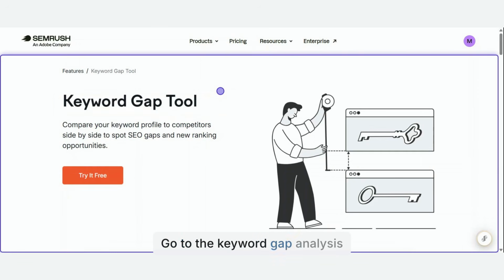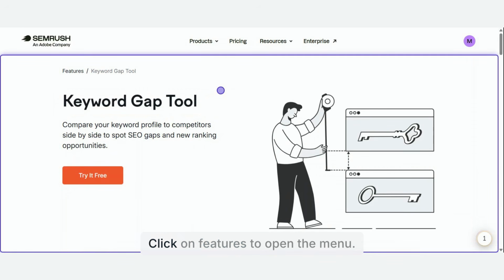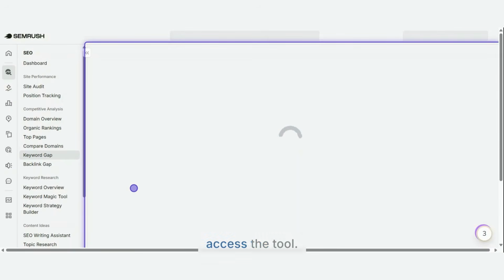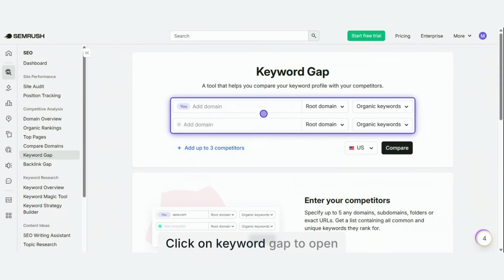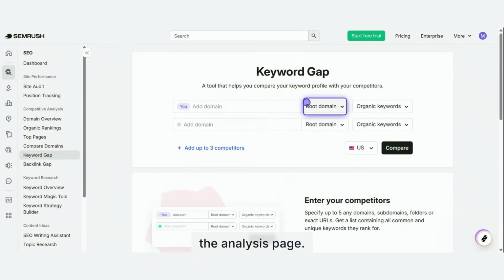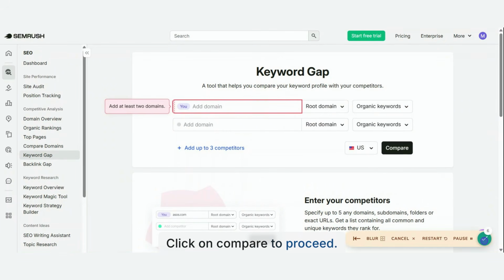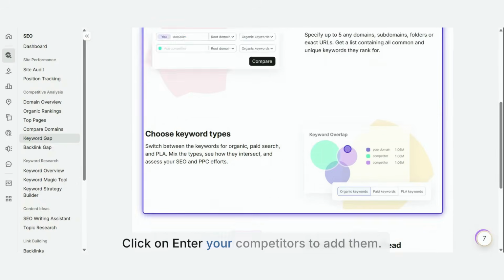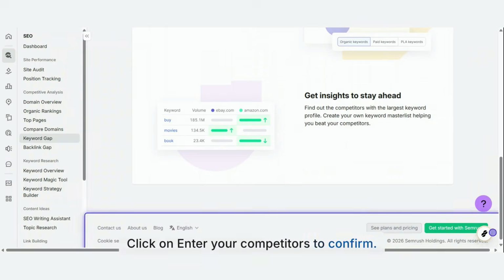How to Use Semrush Keyword Gap Tool (Full Guide 2026)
In this video, we discuss how to use Semrush keyword gap tool to uncover your competitor's exact keyword strategy and identify opportunities to outrank them. We'll walk you through the keyword gap analysis process, showing you how to compare your domain with competitors and find keywords you're missing. By the end, you'll know how to leverage the Semrush keyword gap tool for your SEO strategy.

00:00 Introduction to Keyword Strategy
00:22 Accessing the Keyword Gap Tool
00:40 Adding Your Domain and Competitors
00:52 Confirming Competitor Domains